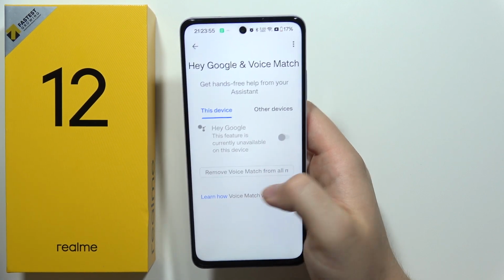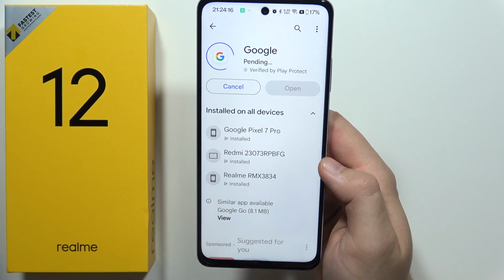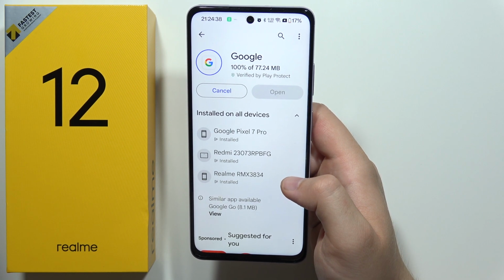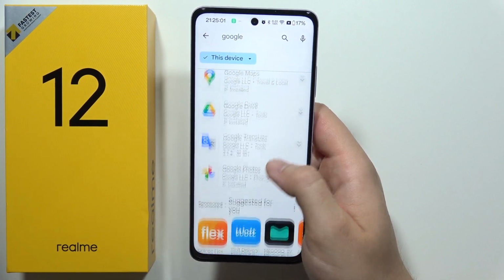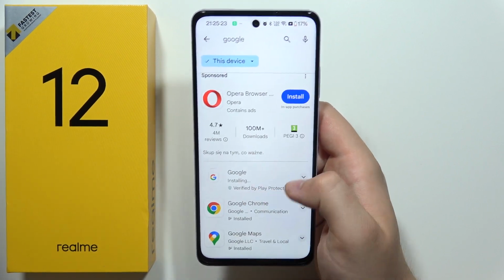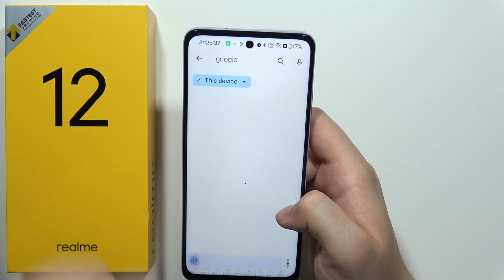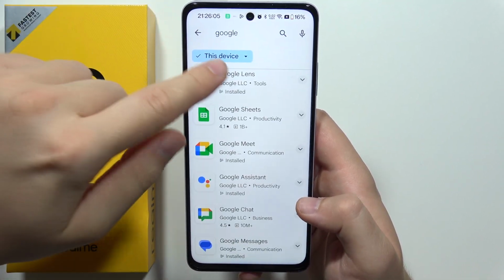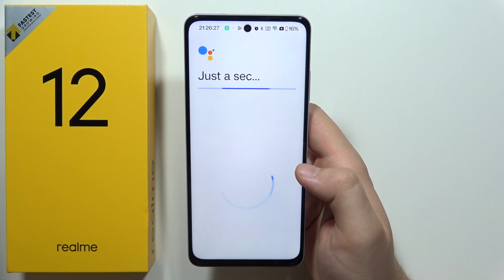Realme 12 5G: Fix Hey Google Unavailable on This Device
Discover how to fix the "Hey Google unavailable on this device" issue on your Realme 12 5G to enable hands-free Google Assistant. This video will guide you through troubleshooting steps to resolve the problem. Follow our simple instructions to ensure seamless access to Google Assistant using the wake word "Hey Google."